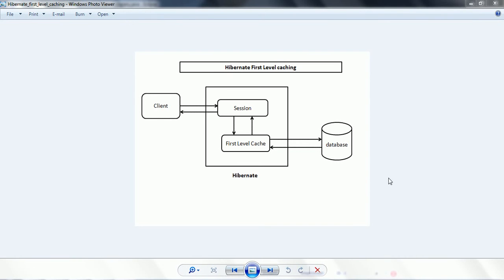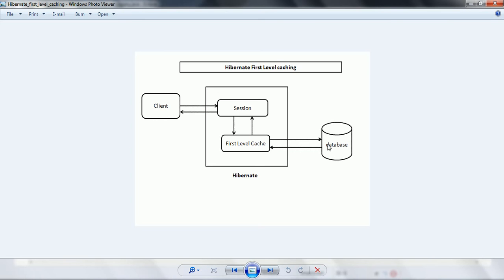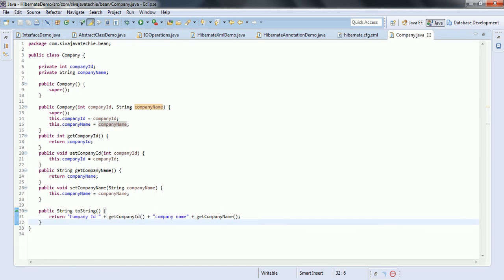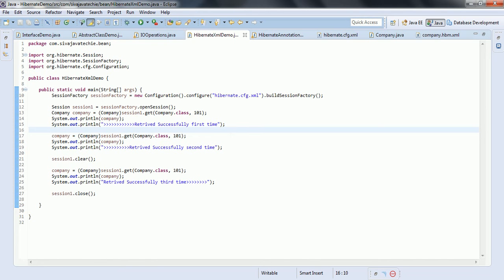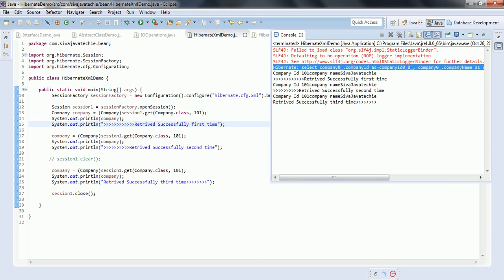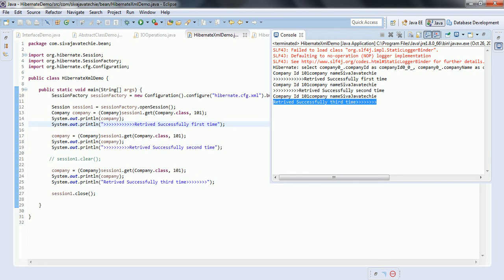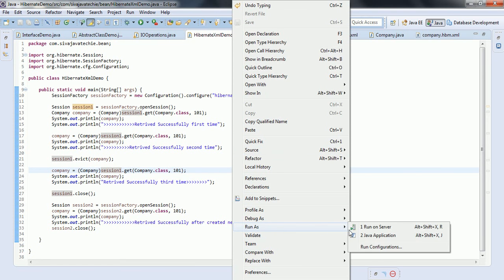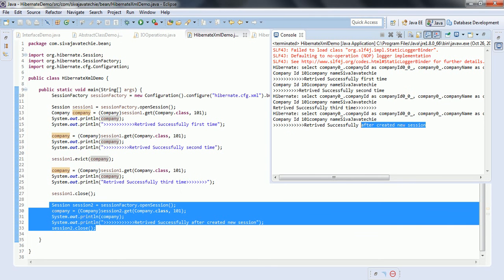First Level Cache in Hibernate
In this session, I explained in depth concept of First Level Cache in Hibernate with an example